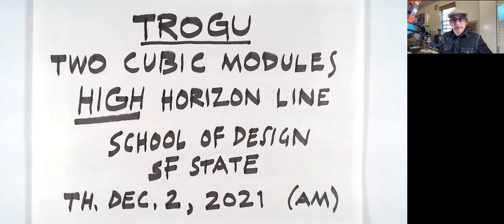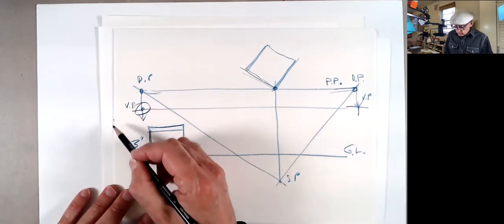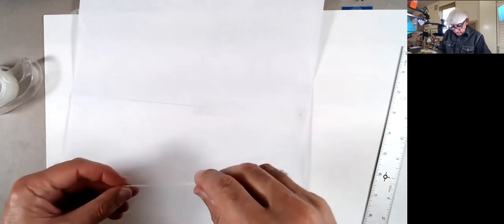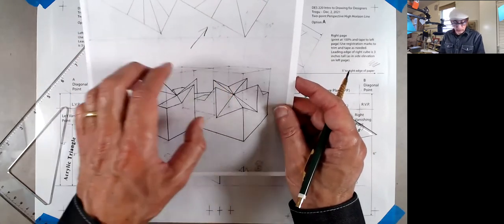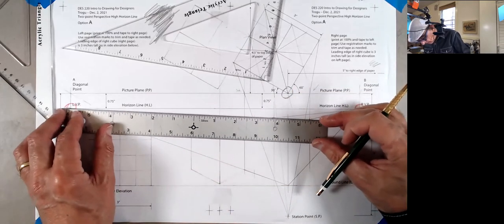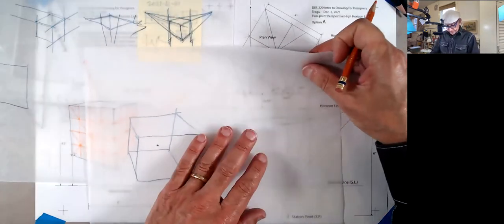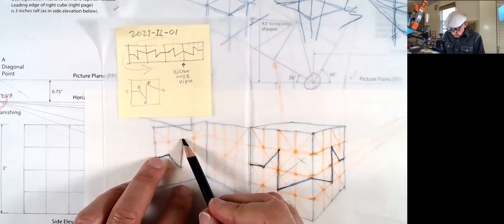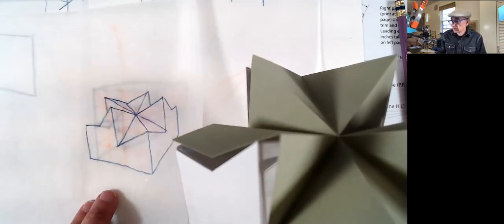Part 1: Two-Point Perspective of Cubic Module -- High Horizon Line (AM)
This video (Part 1 of 2) shows the perspective construction of a sectioned cube using tools, with these steps: 1. Printing the two halves of the perspective handout to create a larger 11x17 sheet; 2. Constructing the wireframe shape of just the enclosing cube envelope; 3. Using tracing paper to find the solution to the correct view of the sectioned parts. See part 2 for the final construction of the sectioned cube in perspective.